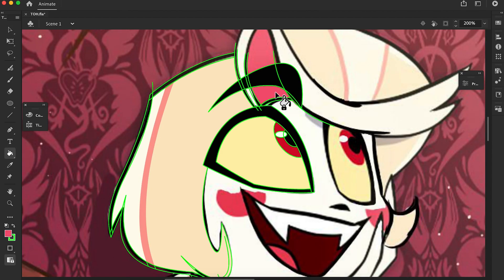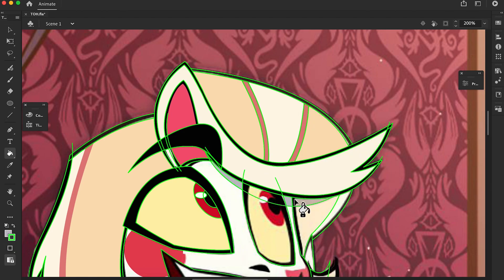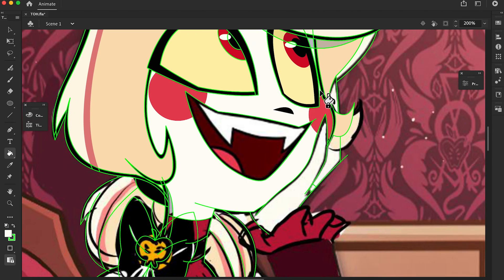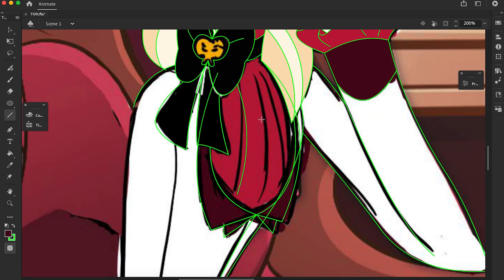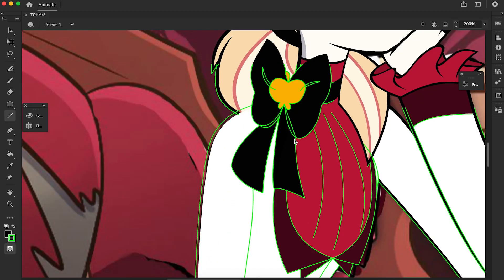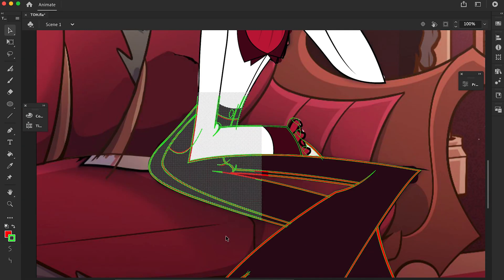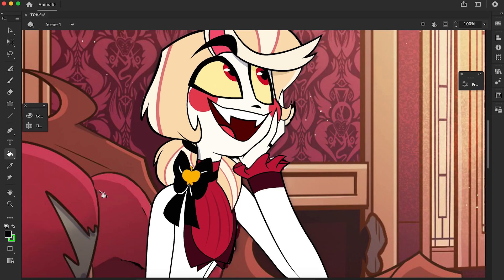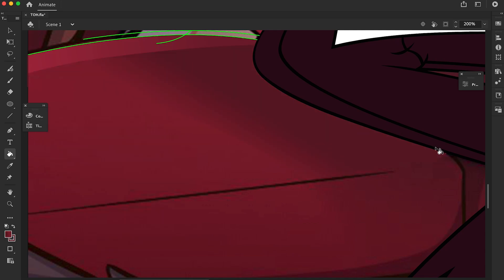NEW GENDERSWAP Charles MorningStar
Genderswap Charles Morningstar is back with a brand new look doesn't he look so cute Sorry its so short this was just some small changes so i couldn't do a full design like usual
I hope you all enjoyed this speed draws!

program used
Adobe Animate and Premier pro